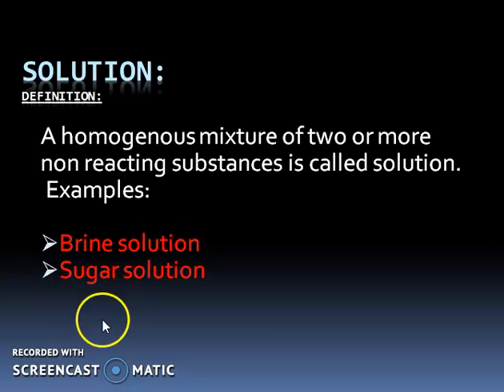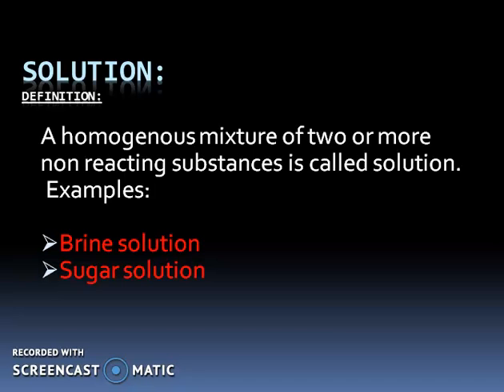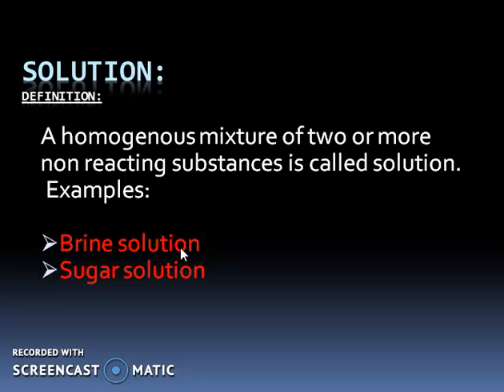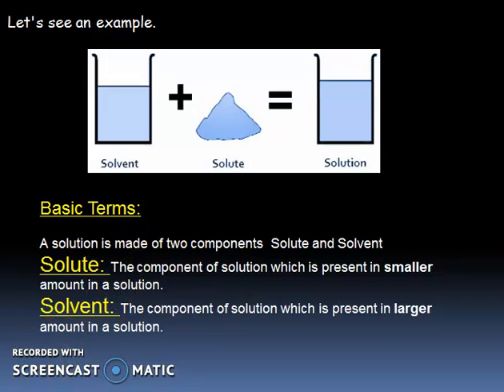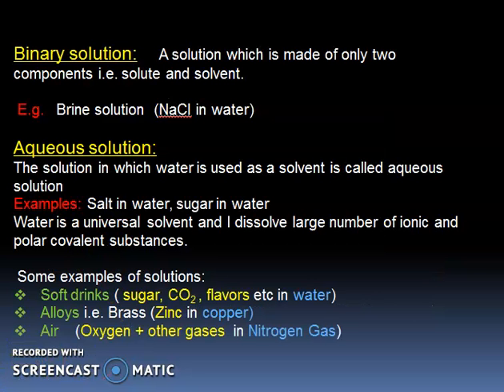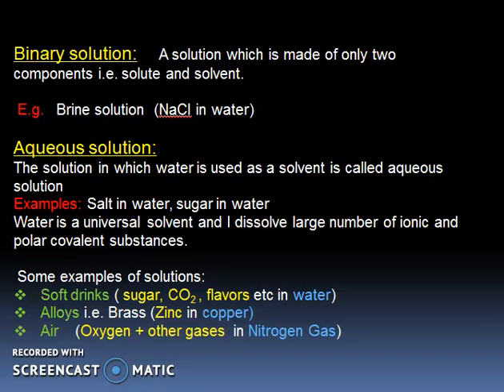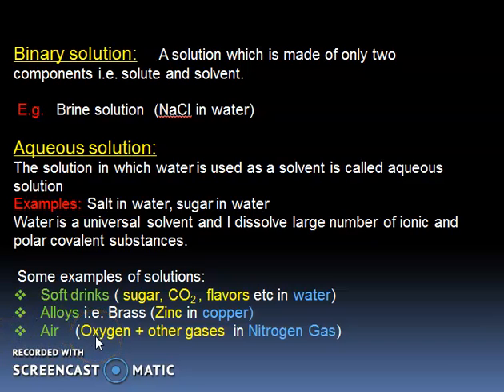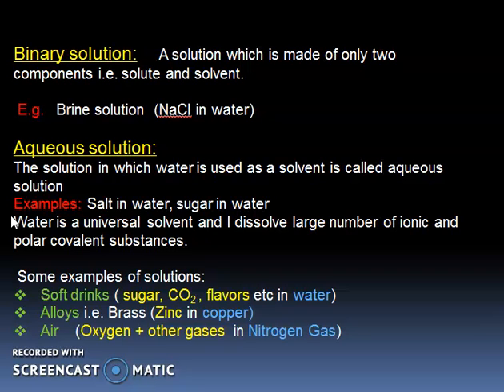Chemistry Class 9 Lecture 1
Swat Children Academy (School & College) Chemistry Class 9 Lecture No 1. Unit No. 6 Topic Solution